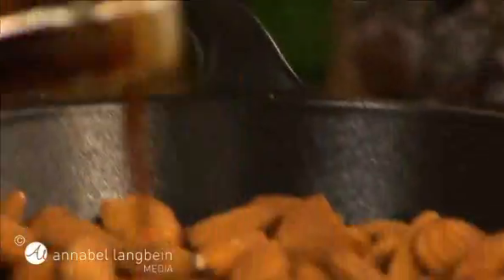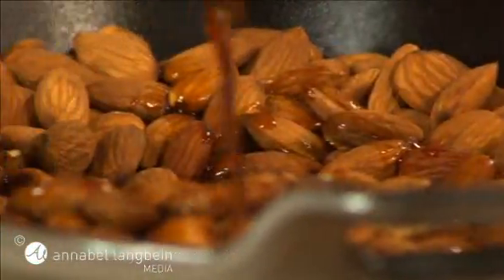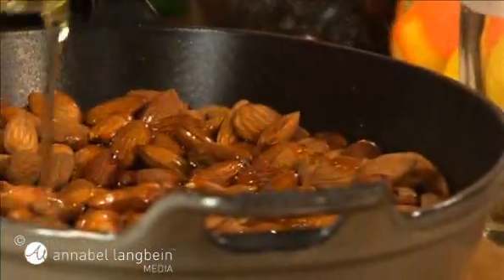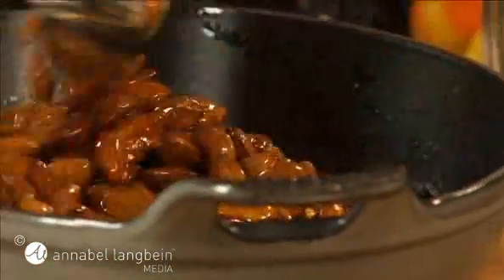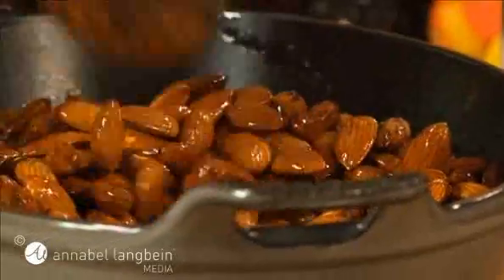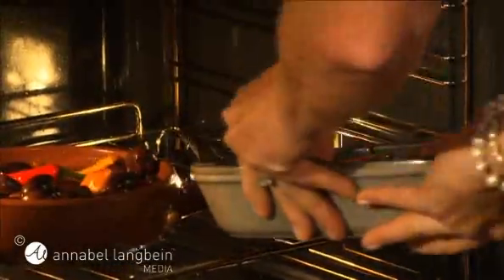Soy Roasted Nuts - Annabel Langbein, The Free Range Cook series one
A bonus recipe from Annabel Langbein The Free Range Cook, a 13-part TV series filmed at Annabel's holiday cabin on the shores of Lake Wanaka, at the foot of New Zealand's spectacular Southern Alps.

Join Annabel as she shares the secrets of her free range cooking style and shows how to cook great food in a simple and natural way.